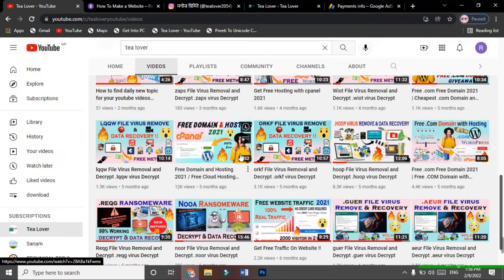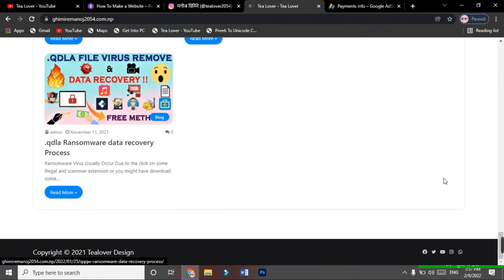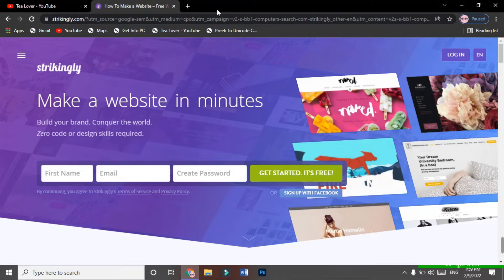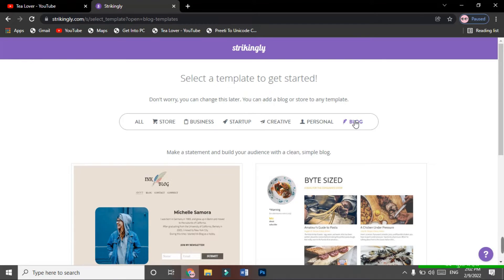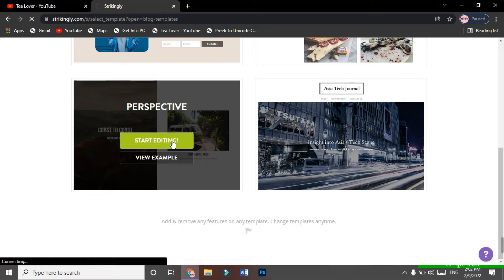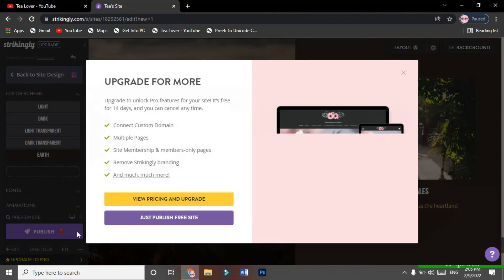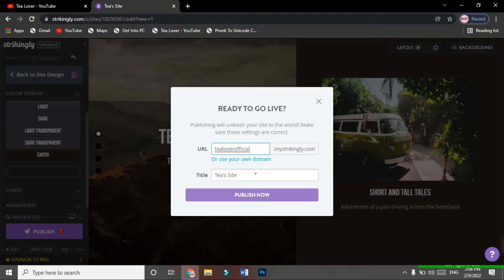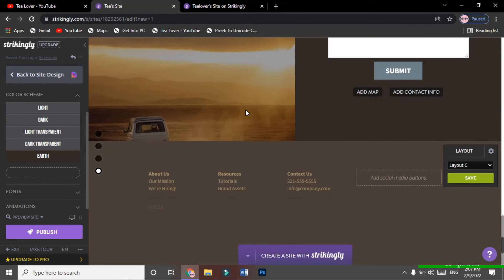Free Domain and Hosting For Website || 2022 New method || Strikingly review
Want a Free Domain name ? Then watch this video and I'll Tell You You can get a free domain name and hosting for free and after watchng this video you will be able to creat your website from zero level to advance level. So dont skip any part of this video and creat your website for free. Thank you.

So hi guys this video is all about 5 free website builder which provides us best services to build our website and publish it live on internet without charging any Fee.